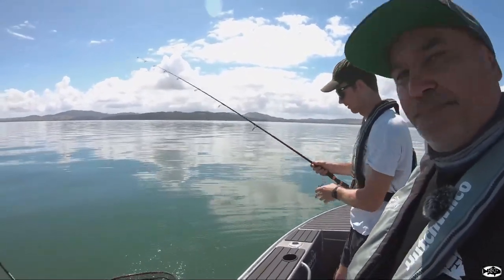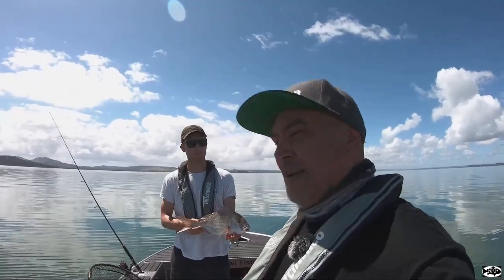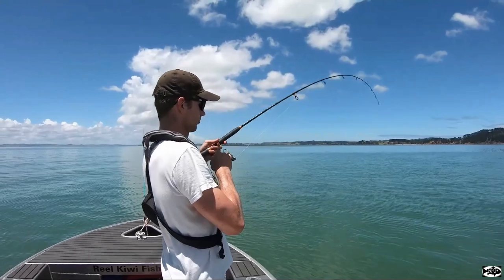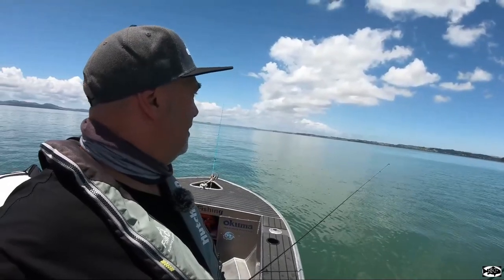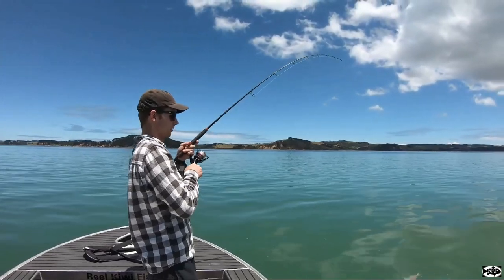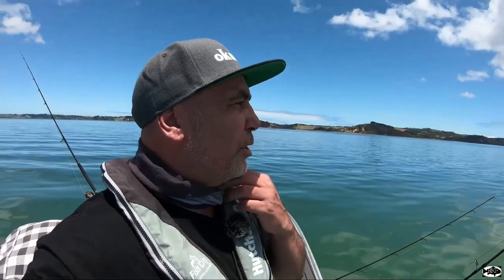Just a laxed day out catchup fish with my mate Luuk....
A fun day out in the little FC

Although I don't overly fish a lot this time of year my mate Luuk was keen on a catch up fish. With a great looking forecast out west the plan was to spend the day flicking a few softies, catch a few livies and try for a King to start the morning off. We had a high tide for the morning so we started with a few softies just across from where we launched from. I don't fish the harbour to much this time of year as it fills up with the smaller fish - being smaller I mean you can sit there all day and catch 35-45cm fish.
Although you are plagued by these (what I would call the perfect eating size) it can be a lot of fun and a great time to try a few different places or ways to catch them. A lot of fisho's don't realise it but softbaiting or even micro-jigging these muddy waters can be fun and very rewarding - there's nothing like catching a variety of fish in 2-3mtrs of water on soft plastics or jigs. I have plenty of spots to try for snapper but there's also Kings, Trevs and carrots to hunt. Luuk was keen to try for a King in the morning so we spent the first few hours catching some live mac's and setting them in behind the berley trail. It can be quite hard to find the mac's but I have one spot that can hold them in good numbers.

The softies were slow so we moved off and dropped the pic and berley where there was plenty of sign showing, not only bait fish but also good snapper sign. Dropping the sabiki the Lowrance didn't lie and we started pulling our fresh livies in good strings. Opening the bung on the little FC we had a good 15-20 swimming in the bait tank pretty quick. We decided to stay where the bait fish were (find the bait fish - there should be predatory fish lurking) with our livies set and it looking pretty fishy we flicked out a bait for a snapper or 2 while we waited. There were plenty of those pesky 35-45cm fish here and the great thing is you can pick and choose the better models if you want. Through the morning our livies twitched and occasionally string was pulled but we had no joy on any king hook ups.

We had a few little hammerhead playing around with them and we caught a few snapper from this spot - I also dropped a couple of better mod ones that pulled a bit of string which was a bummer, you can luck a few goodies in between the plague but luck wasn't on my side in the way of making them stick. After a fun few hours and the tide slowing down we decided to move of and try a little drift around with our macs, once again they fell victim to the sharks. We decided to pack up the kingi gear and we headed off to fish the last of the outgoing in my carrot patch. A few carrots and snaps make for a not to bad a bin. I like fishing for them that last hour of the low to the slack as the tide slows. Anchoring up in our new spot I flicked out a bait while Luuk flicked around a softie. He pretty much hooked up instantly and yep up popped a tasty orange morsel.

Each flick out Luuk pretty much got hit and landed a few, I also caught a couple on the bait. Luuk picked up another nice fat carrot and as the boat swung on the change the softies slowed while the bait picked up. After a couple more fish it was time to move off to our last spot - my incoming tide one. A nice little channel in 8mtrs of water. This spot on the right time of year can produce many nice fish with plenty of 50's up to 75cm and the odd freight train. I knew it would be the same case here with the plaguing of the 35-45's but it would probably hold a lot more. Bait after bait we were plucking fish left right and center, I decided to drop a whole mac to see if something bigger was lurking and before long I was hooked up to fish of the day (for about 10sec's) 😭 all though I didn't land it, it's still a great hart thumper and this is what keeps ya coming back.

With plenty of meat in the bin (snapper and gurnard) we called it a day, it had been an awesome fun day to and it's quite cool to spend the day plucking a few fish here and there. It was great to be back out in the little FC but most of all spending the day fishing with a mate.

Tight lines